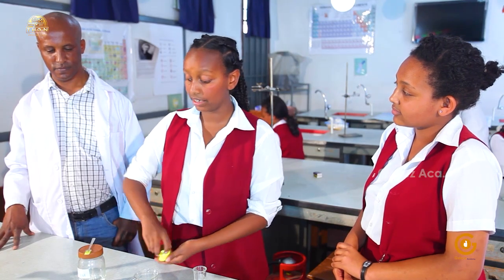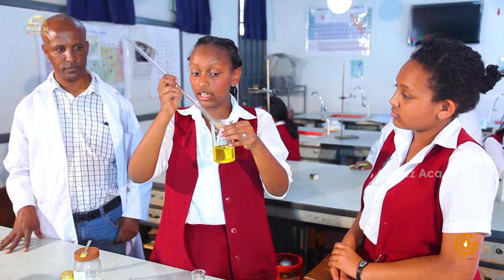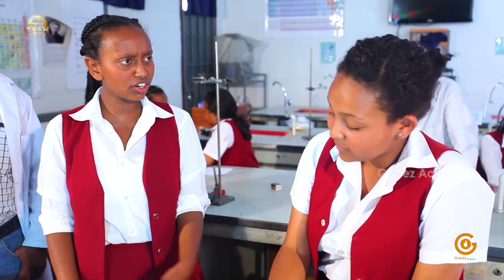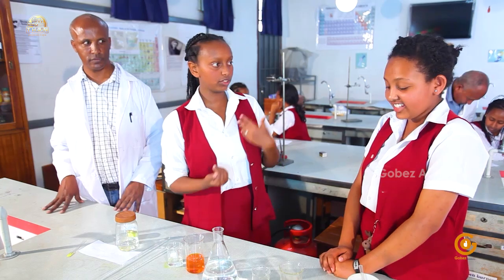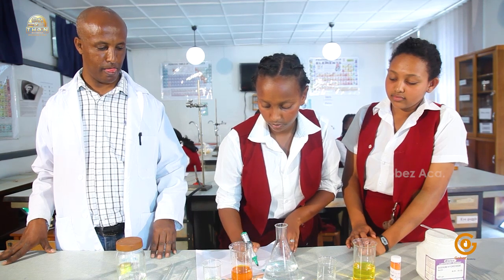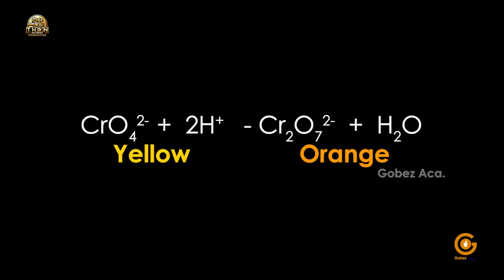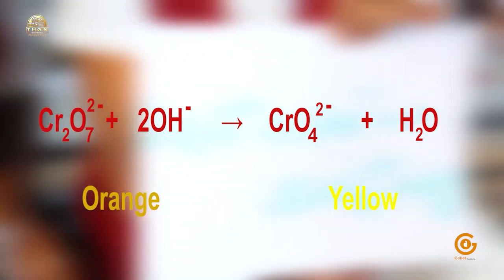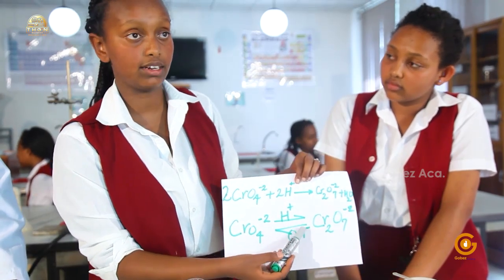Grade 10 Chemistry Activity 5 Detection Of The Occurrence Of Chemical Reaction Color Change